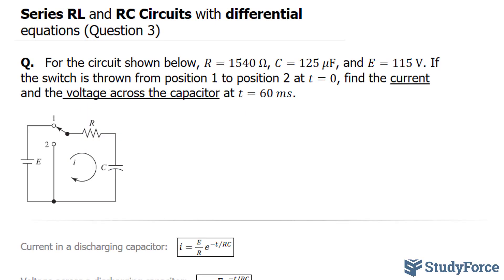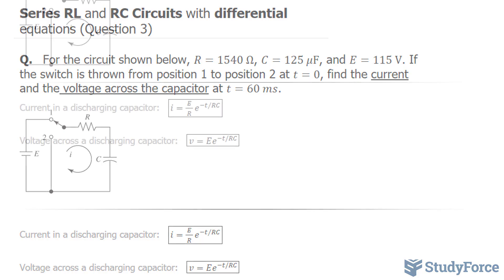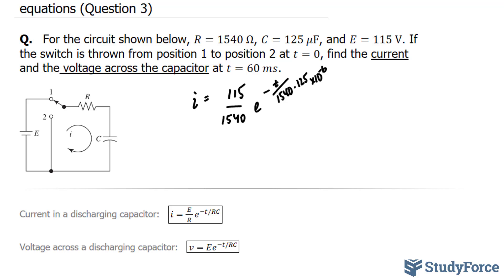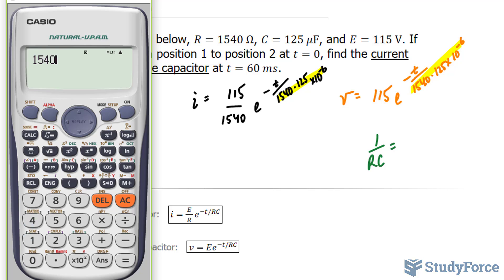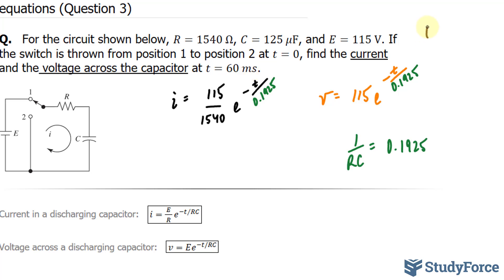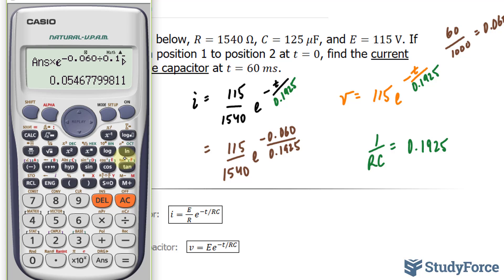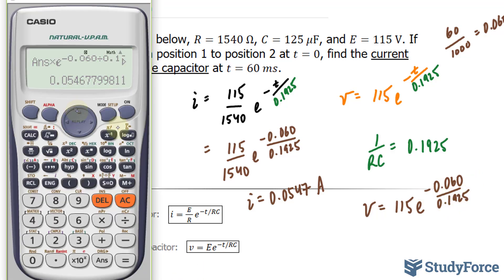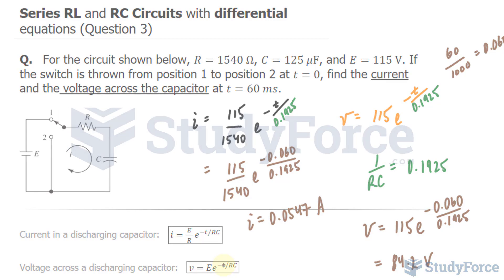📚 Series RL and RC Circuits with differential equations (Question 3)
For the circuit shown below, R=1540 Ω, C=125 μF, and E=115 V. If the switch is thrown from position 1 to position 2 at t=0, find the current and the voltage across the capacitor at t=60 ms.

Current in a discharging capacitor:   (i=E/( R ) e^(〖−t〗∕RC) )

Voltage across a discharging capacitor:   (v=Ee^(−t/RC) )